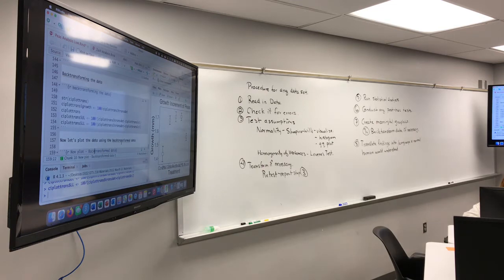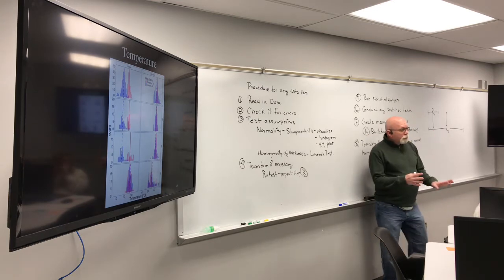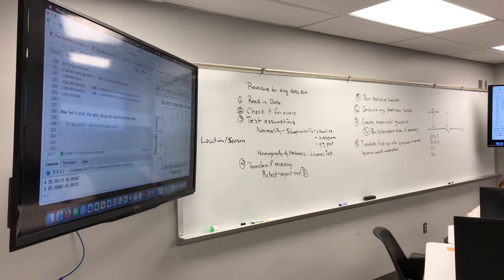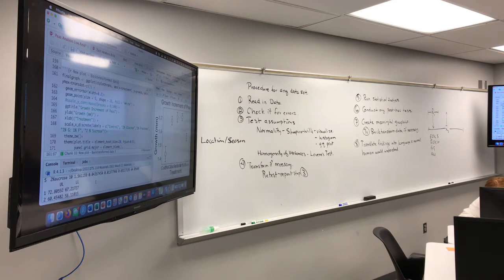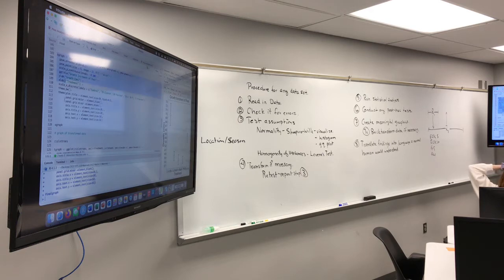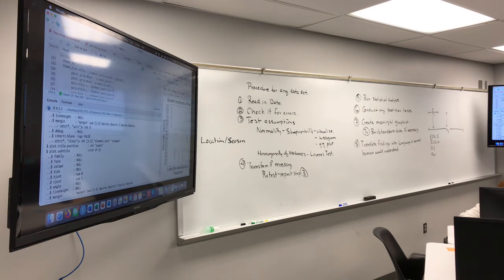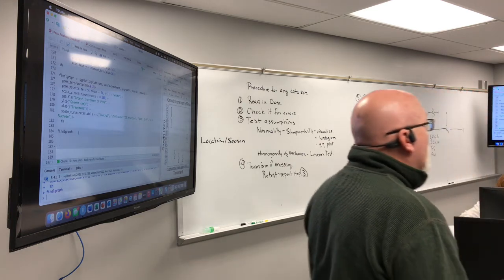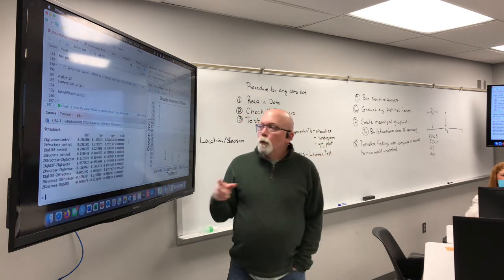2022 March 30 DTS218 Lecture